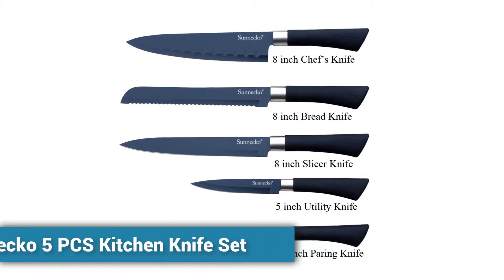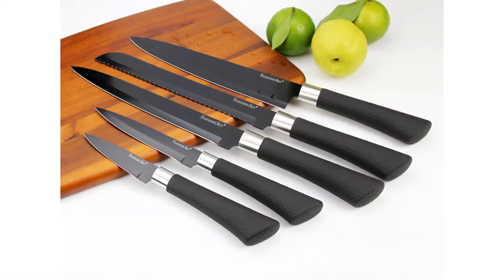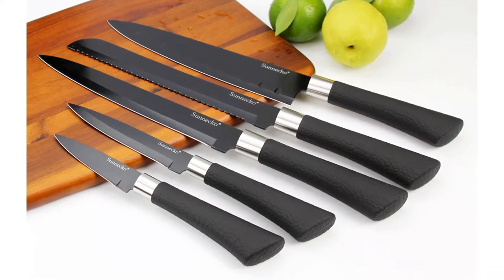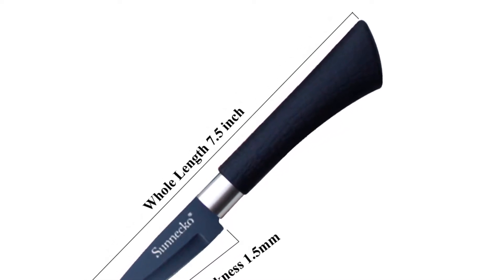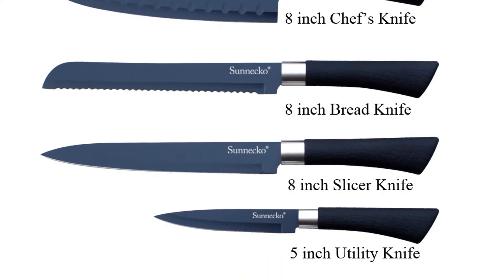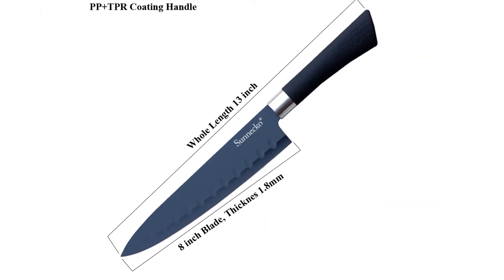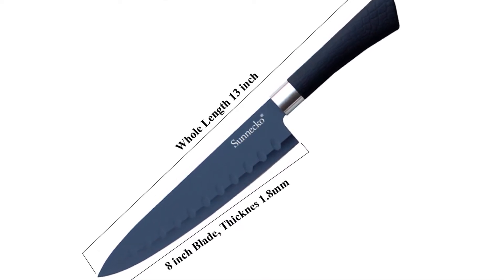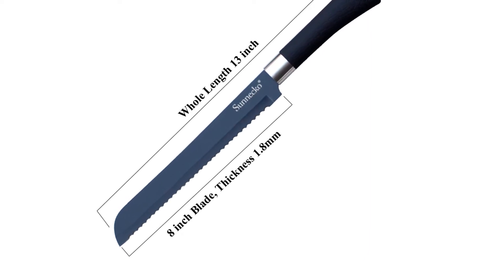Cheap Knife Set 2018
More than 300 persons have already bought this Cheap Knife Set 2018 and their review shows that the Knife Set is really excellent. This kitchen knife set has total 5pcs knife. All knife is very Durable and Practical. This knife set is made of stainless steel blade with non-stick coated and PP+TPR coating handle. The Knife set included 8 inches Chef's Knife, 8 inches Bread Knife, 8 inches Slicer Knife, 5 inches Utility Knife and 3.5 inches Paring Knife. It is for high quality kitchenware and should be your best choice for the kitchen life.

Item specifics:

• Type: Knife Sets
• Metal Type: Stainless Steel
• Packaging: Five-piece Set
• Feature: Stocked, Eco-Friendly
• Material: Stainless Steel
• Product Name: Non-stick Kitchen Knife Set
• Product Type: Non-stick Coated Blade Knives
• Color: Dark Blue

Overall, it can be a good choice if you are really in need of a Cheap Knife Set 2018 and don’t want to invest much money.